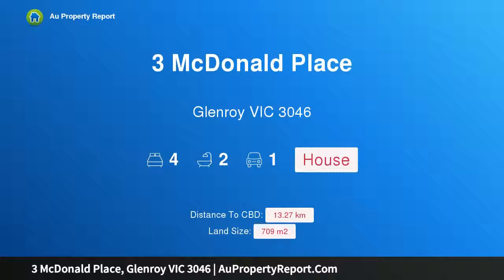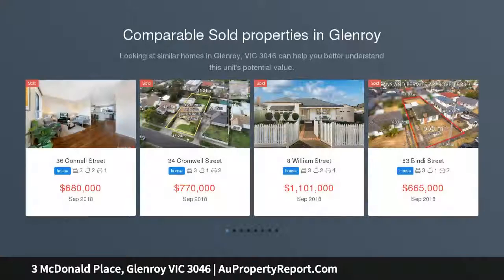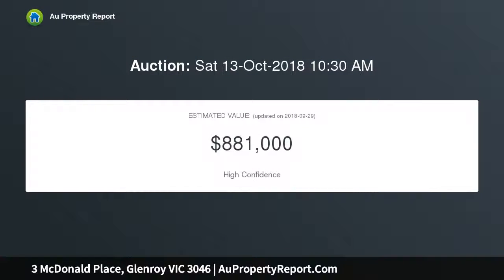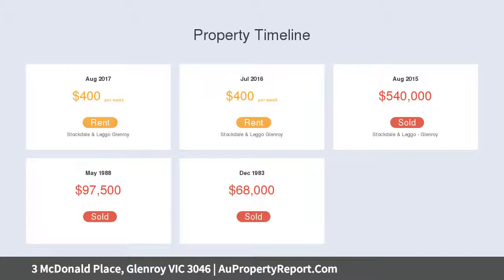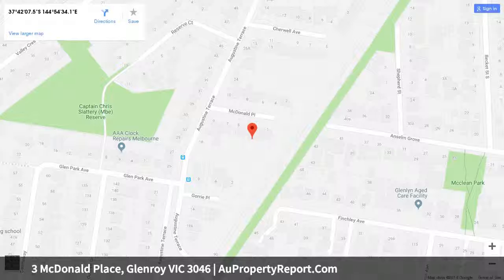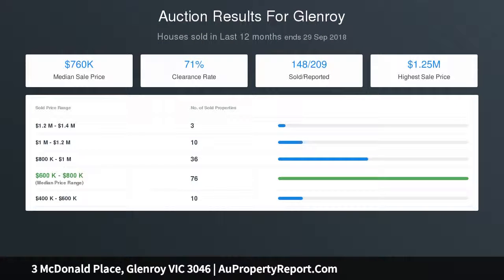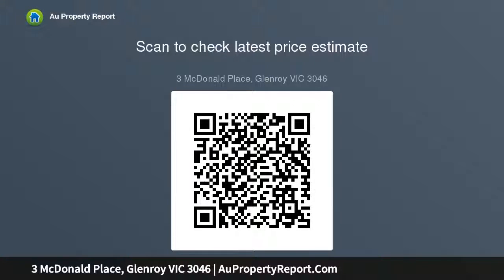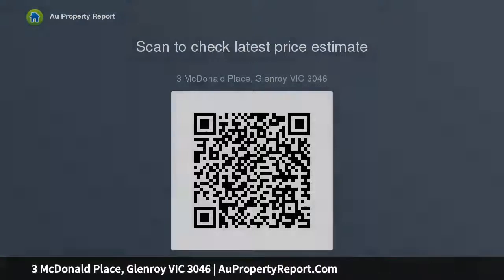3 McDonald Place, Glenroy VIC 3046 | AuPropertyReport.Com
3 McDonald Place, Glenroy VIC 3046
Property Type: house
Bedrooms: 4
Bathrooms: 4
Car Space: 1
Would You Like A Bungalow With That... ?